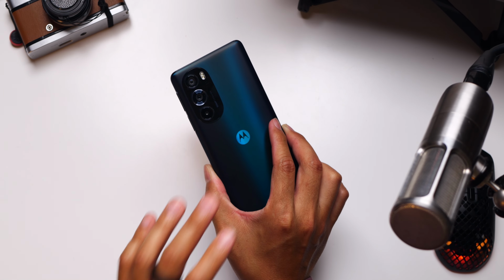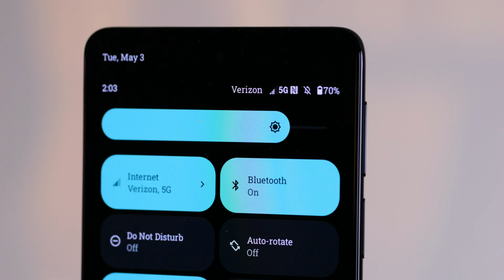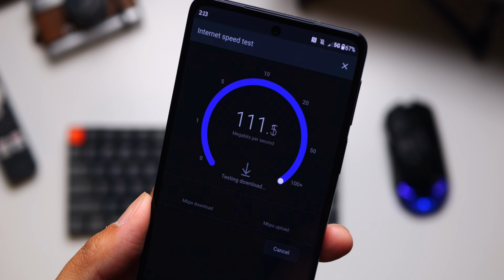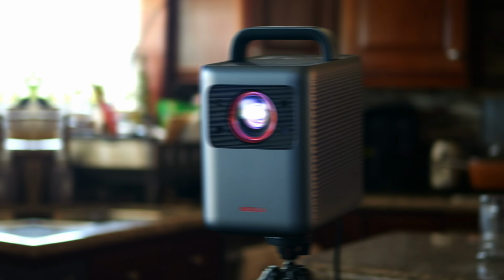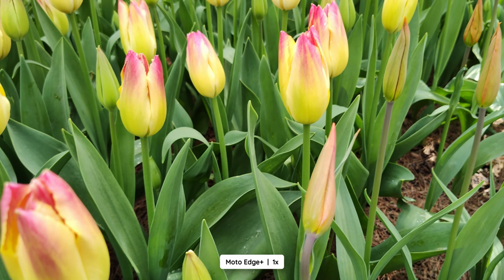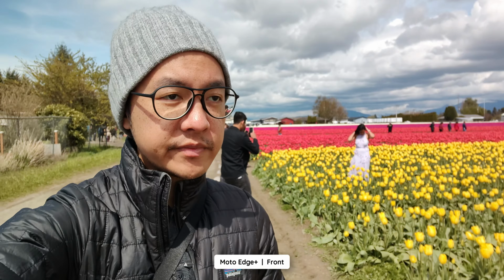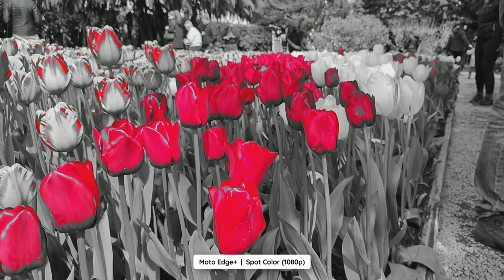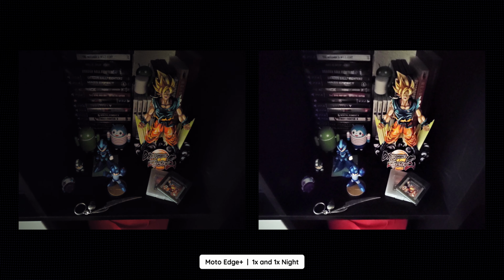Moto Edge+ (2022) Camera Test: A VERY mixed bag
I haven't forgotten about the Moto Edge+ -- a phone that might make a lot of sense to those of you who are on Verizon. It is priced around the same place of many of its competitors, so how does it actually stack up? While I find the everyday use experience pretty nice, the cameras turn out to be equal parts effective and frustrating. That said, for many of you, it might still be a great choice! Come check it out in this camera test of the Moto Edge+!

*Anker Nebula are also hosting a $500K giveaway, see the details here:*

*Giveaway 1* (Worth up to $2,199, 10 winners will be selected via Nebula social channels)
- Get Cosmos Laser or Cosmos Laser 4K for Free

- Free Travel Case or Microphone

- Exclusive discounts on upcoming Nebula's new releases
-An extended warranty of 24 months on your Cosmos Laser Series projector

Laser Power, Nebula Projector, Cosmos Laser 4k, Moto Edge+, Moto Edge, motoedge+